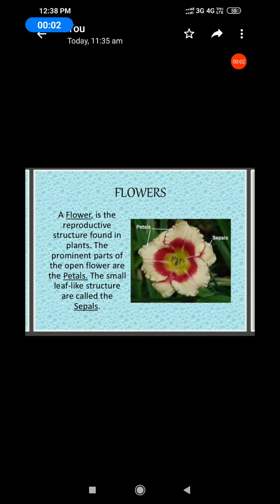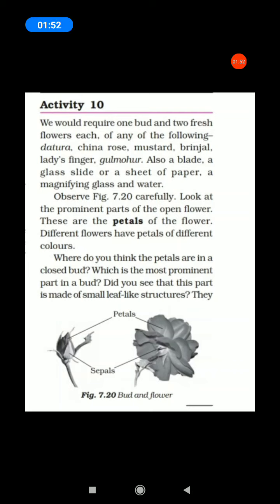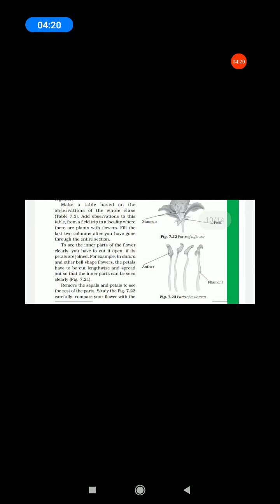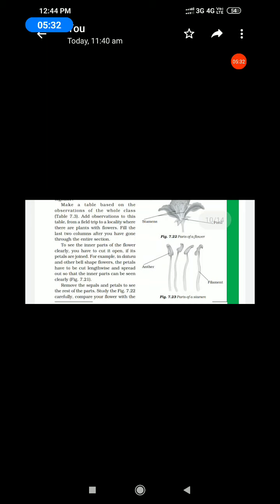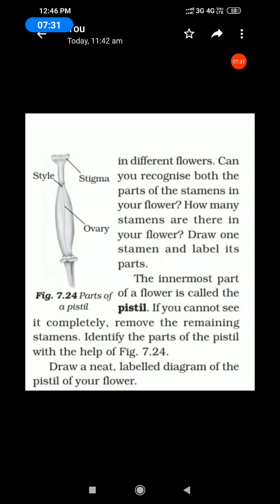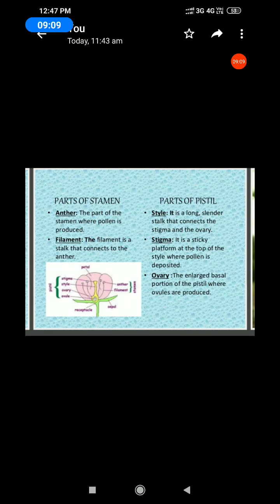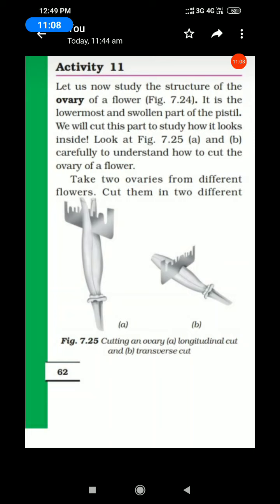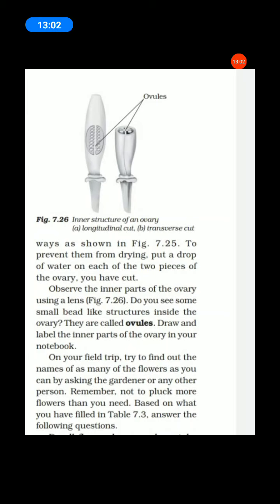21 July 2020